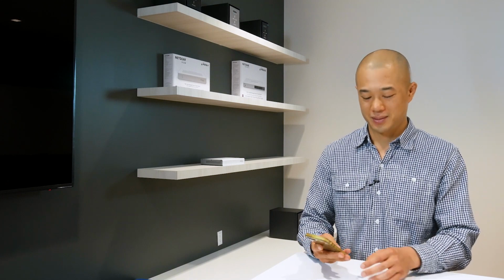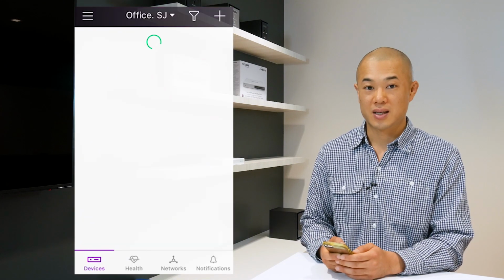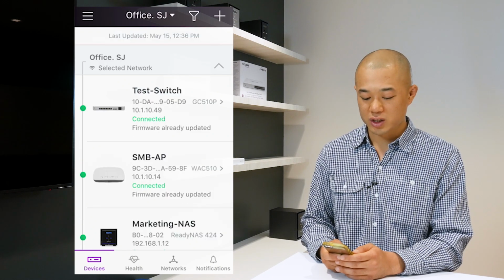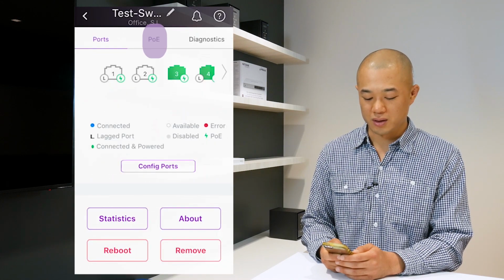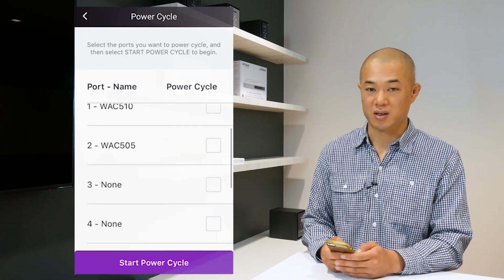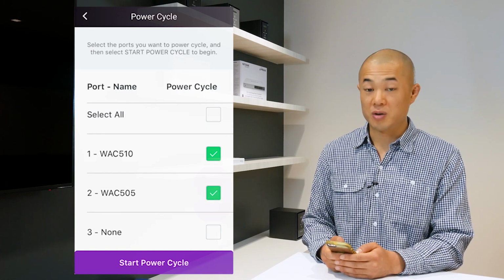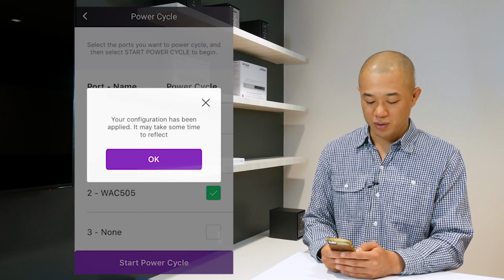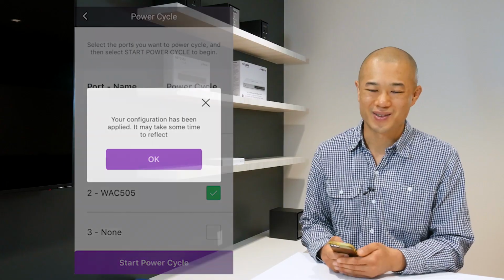How to Power Cycle PoE Devices Remotely on Insight 5.0 | NETGEAR Business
Need help troubleshooting your PoE devices? Away from the office? No worries. Learn how you can power cycle PoE devices remotely with the Insight mobile app.

NETGEAR Insight makes it easy to set up, manage, and monitor your networks anywhere, anytime, from any device. With NETGEAR Insight, you can power cycle your PoE devices from the cloud, from anywhere in the world. For example, if an access point needs troubleshooting and no one is onsite, you may be able to solve the issue by power cycling remotely. Whether you're an IT professional or small or medium-sized business owner, NETGEAR Insight has you covered.